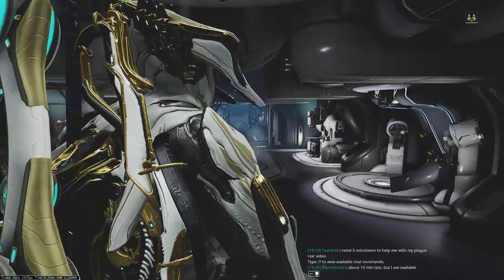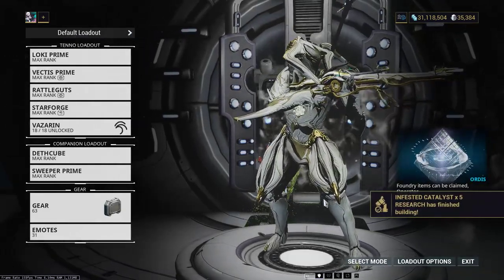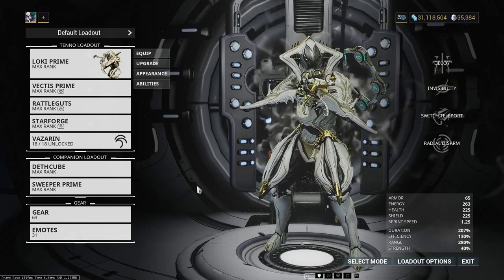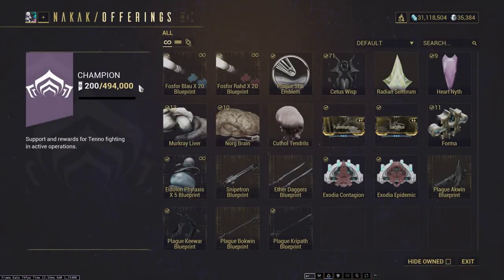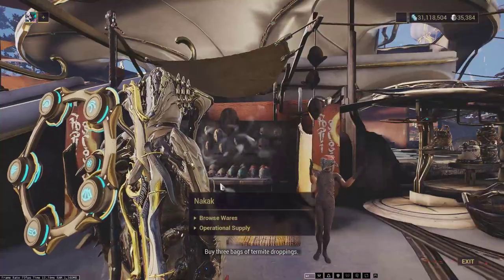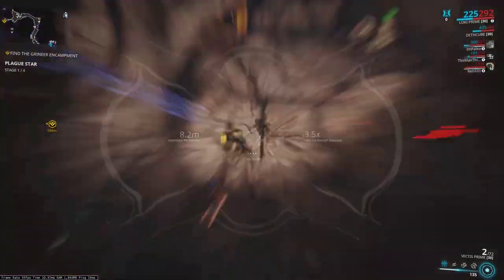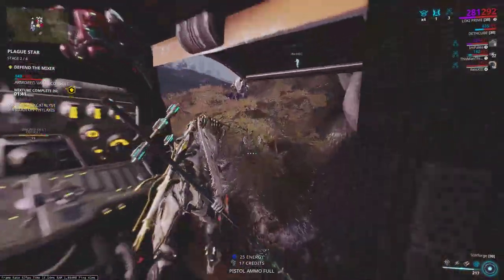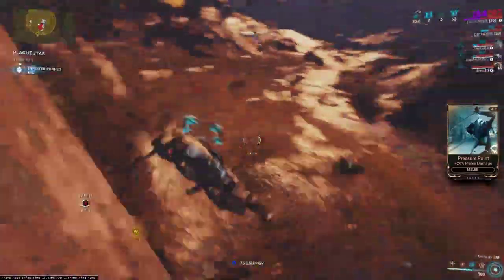How To: Plague Star, Loki Perspective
0:00 Intro
1:33 Phylaxis and Catalyst
3:33 Loadout
9:08 Operation Supply, Nakak
13:40 Start of Mission, Phase 1
15:58 Mobile Defense, Phase 2
19:27 Escort, Phase 3
21:08 Boss Fight, Phase 4

An introduction to the Plague Star event.  This is a special event on Cetus and the Plains of Eidolon, and is special for one of the unique rewards, the Plague Kripath zaw strike.  While there are a bunch of other potential rewards, as well, this is the most important, as it represents the strongest class of weapons in the game for melee.

The mission itself is divided into four phases, a pick-up phase, a mobile defense phase, an escort phase, and the actual boss encounter.  I choose Loki here so that he can speed up the escort phase the most.  While Nova is capable of also moving the drone along, I find it personally difficult.  I know that other people can do it consistently, but I have yet to figure it out for myself, even though I have done this event many times over.

The key to making the boss fight go as painlessly as possible is to make sure you have your Corrosive Projection equipped to reduce the boss' armor.  Mod your weapon for Corrosive damage (Electric, Toxin) to make use of the boss' armor weaknesses; snipers and bullet hoses work best here.  Bringing Nova, Mesa, Rhino, Titania, or Chroma can make the mission much faster due to their ability to either do a lot of damage in a small period of time or to help others to do a lot of damage in a small amount of time.

6/15/2019